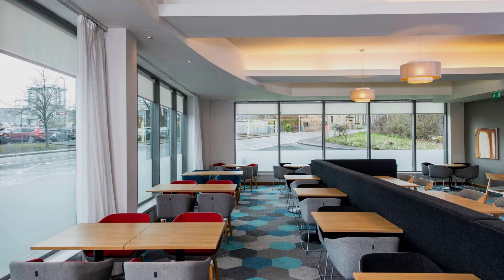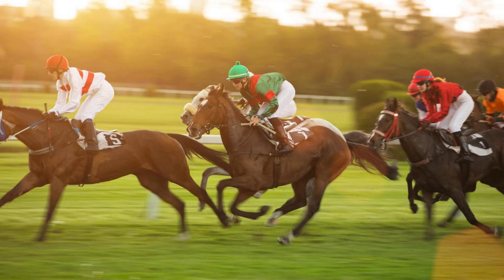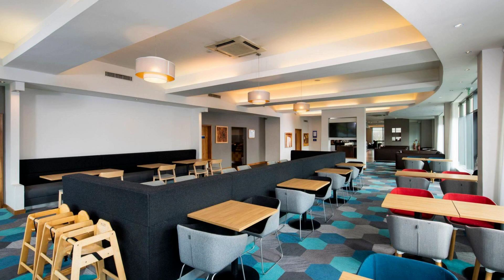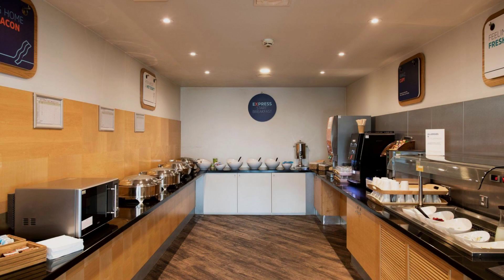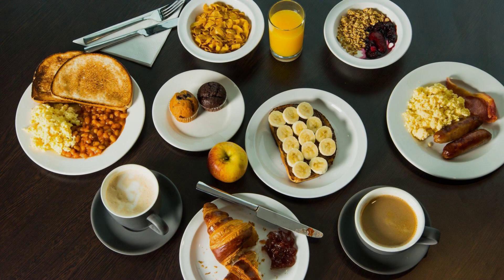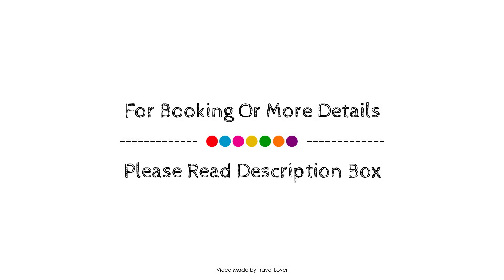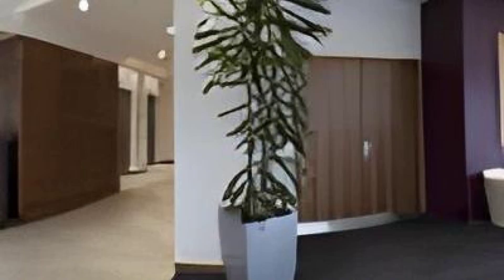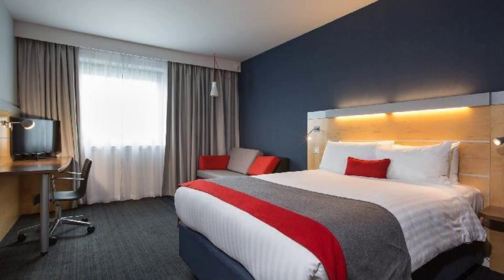Holiday Inn Express Hamilton, United Kingdom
About Property:
Holiday Inn Express Hamilton is conveniently located in the popular Hamilton area. The hotel offers guests a range of services and amenities designed to provide comfort and convenience. Service-minded staff will welcome and guide you at the Holiday Inn Express Hamilton. Designed for comfort, selected guestrooms offer television LCD/plasma screen, non smoking rooms, heating, desk, telephone to ensure a restful night. The hotel offers various recreational opportunities. Friendly staff, great facilities and close proximity to all that Hamilton has to offer are three great reasons you should stay at Holiday Inn Express Hamilton.
Searching For
1. Holiday Inn Express Hamilton
2. Holiday Inn Express Hamilton Virtual Tour
3. Holiday Inn Express Hamilton Rooms
4. Holiday Inn Express Hamilton Amenities
5. Holiday Inn Express Hamilton Videos
6. Holiday Inn Express Hamilton Offers
7. Holiday Inn Express Hamilton Deals
Audio Credit:
Track Title: Subway Dreams
Artist: Dan Henig